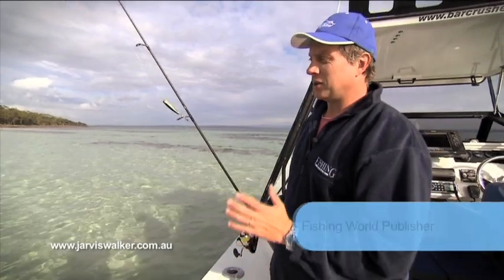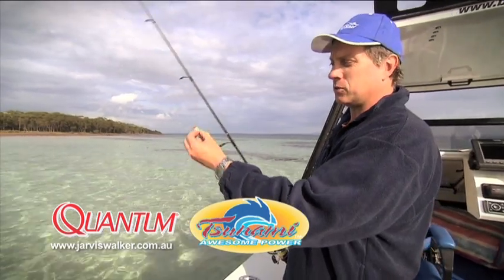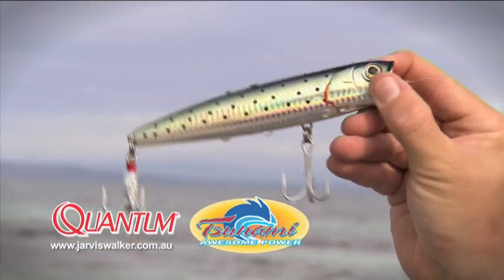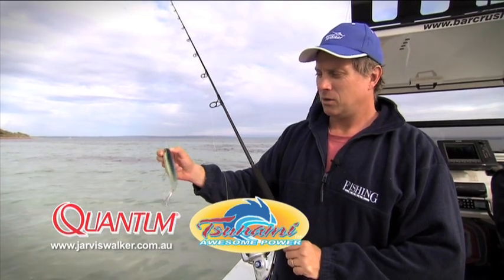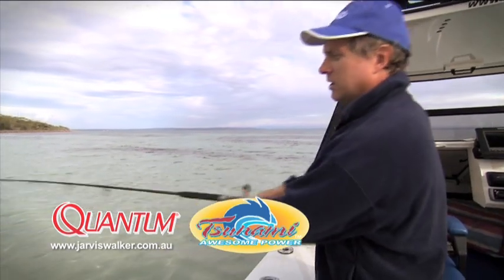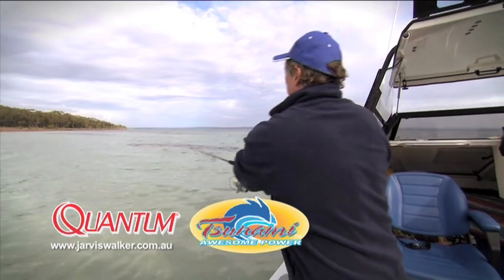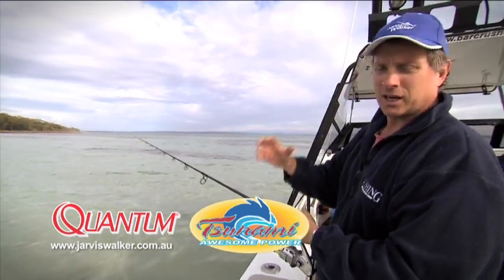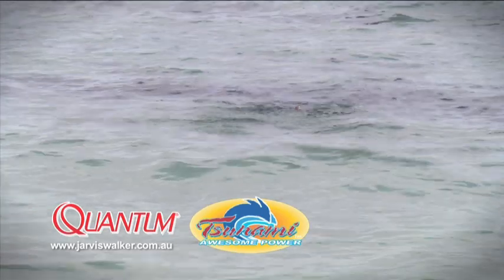How to Series 2 - Basic popper retrieves.mov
This Fishing World video demonstrates how to fish poppers and entice amazing surface strikes from pelagic fish.